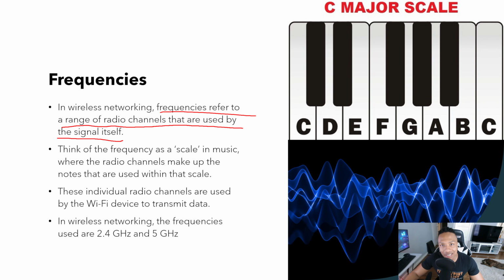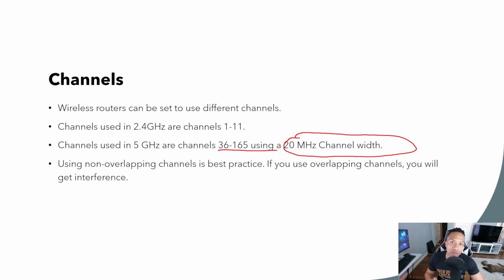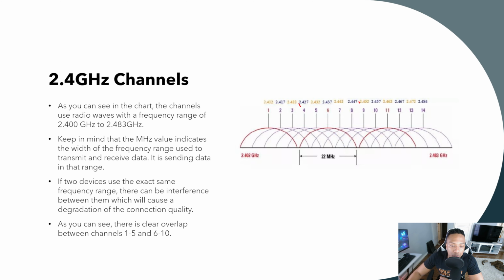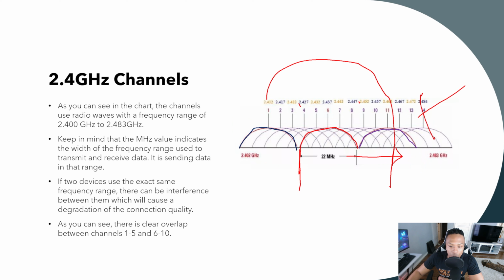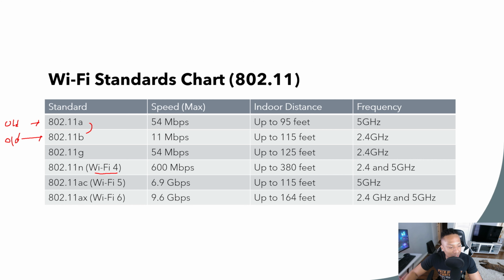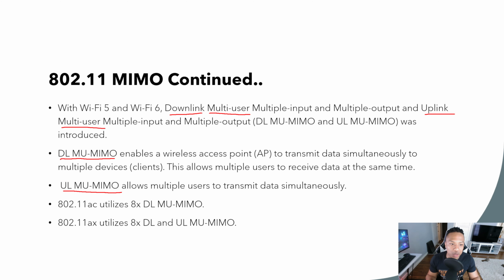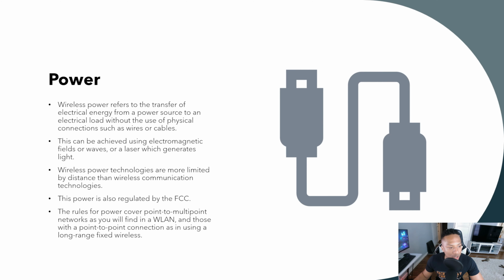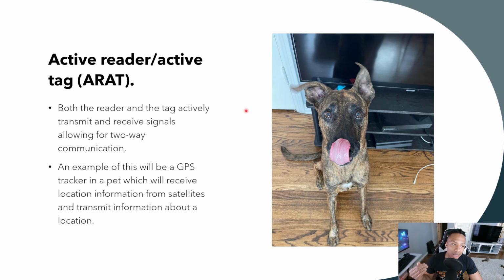Free Comptia A+ 1101 Course: Networking - Module 2.3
Comptia A+ 1101 2.3: Compare and contrast protocols for wireless networking.